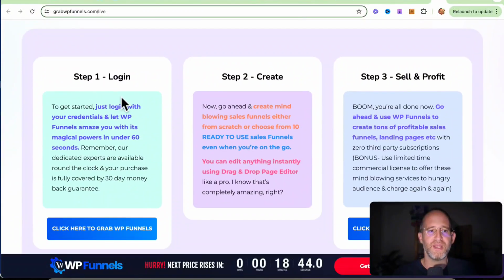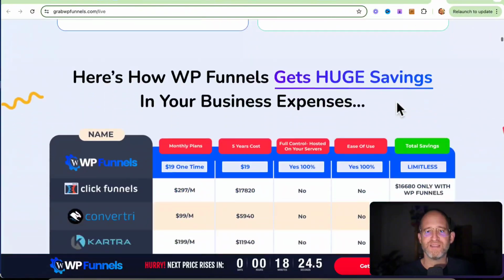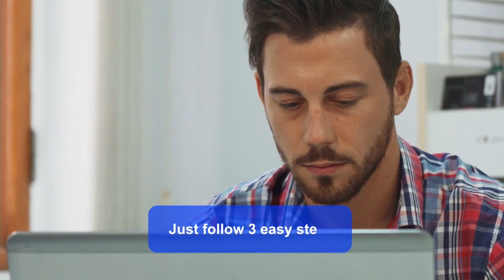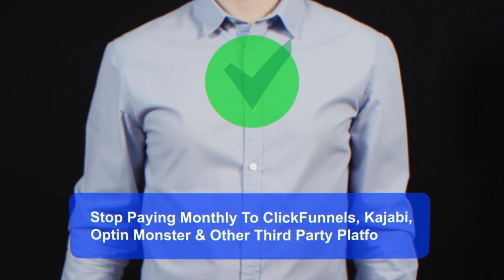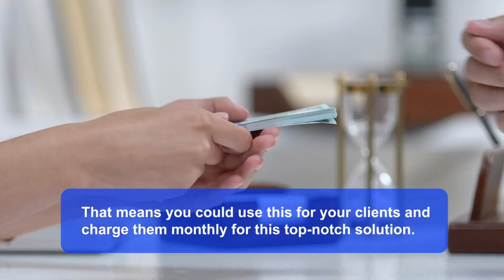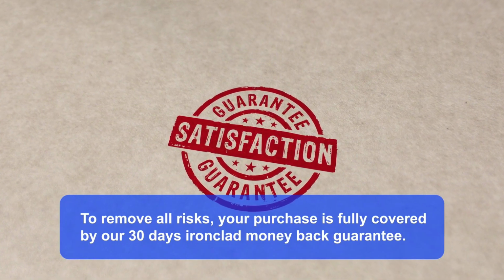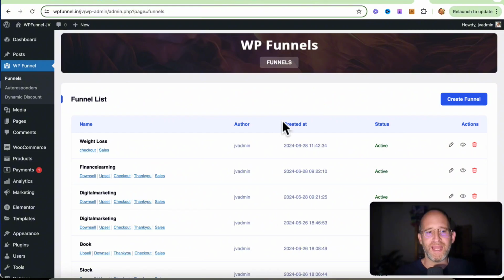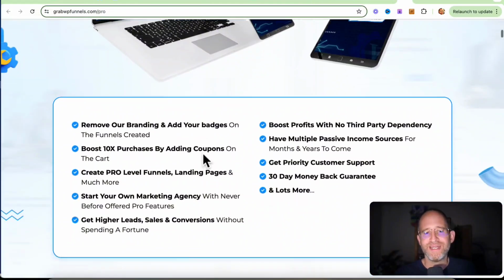WP Funnels Review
Thank you for checking out my WP Funnels review